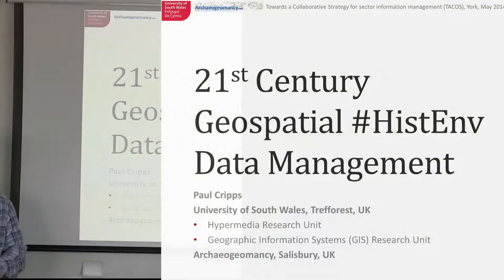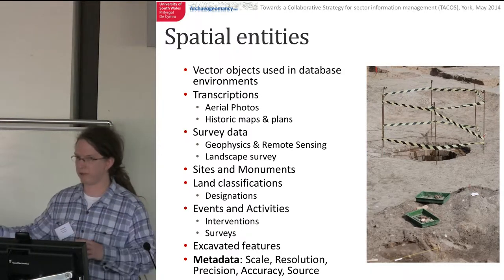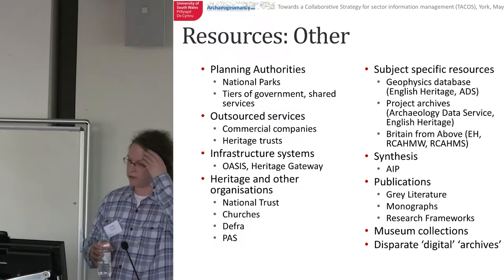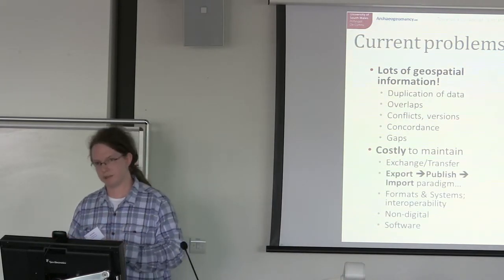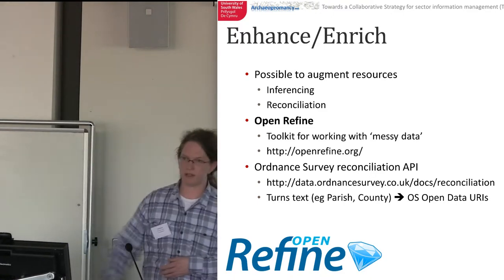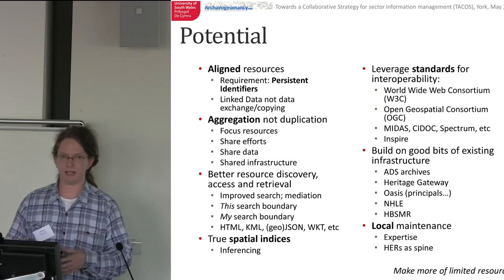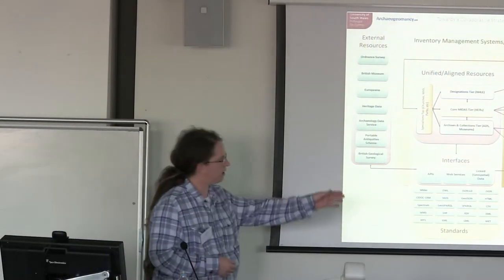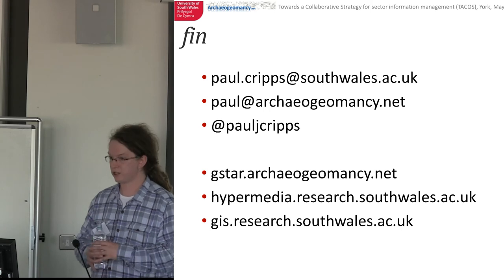Geosemantic Technologies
Geosemantic Technologies -- Paul Cripps, Hypermedia Research Unit, University of South Wales